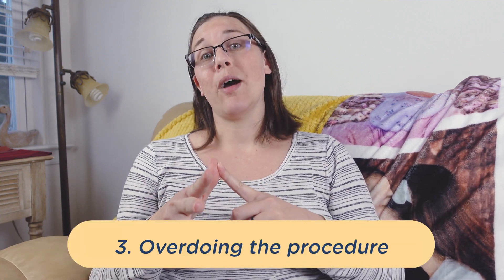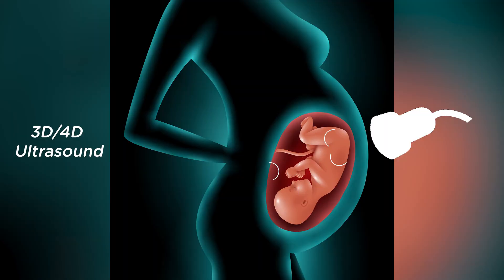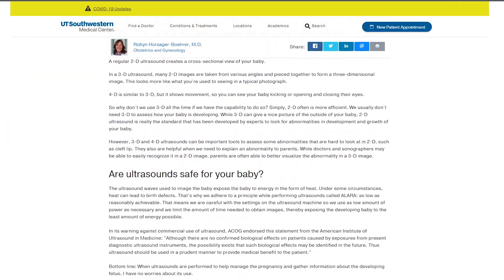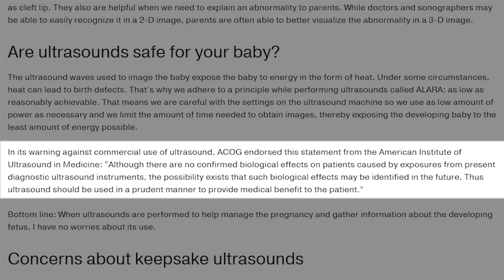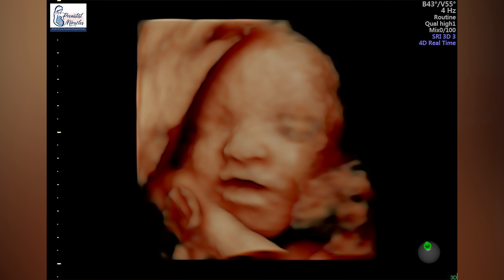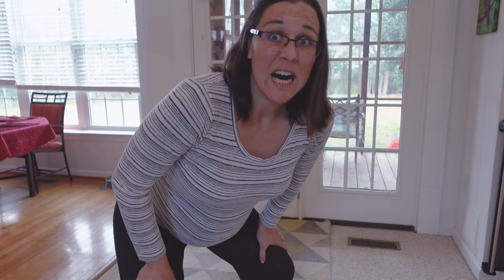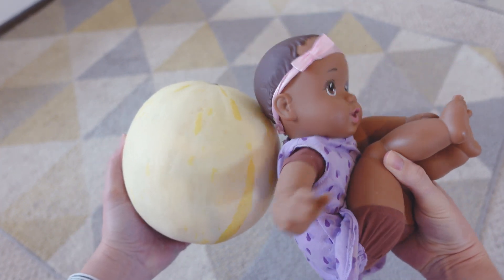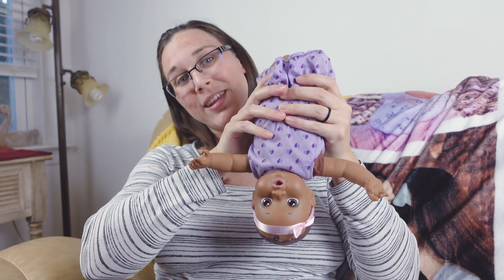Science of 3D/4D Ultrasound - Should You Get One? | Week 30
You may have seen some beautiful 3D Ultrasound Images online and thought about getting some done for yourself as well---but then again, you may have heard from the News or other online outlets not to get one for your baby's safety. Let's go behind the scenes and discuss the science of a 3D/4D Ultrasound and the pros and cons of getting one done (and how you can safely get a 3D/4D "vanity" Ultrasound for a once in a lifetime keepsake and momento!)

0:00 Introduction
0:33 Why the FDA Discourages 3D Ultrasounds
2:02 Difference between a 2D and 3D Ultrasound
3:44 What Week of Pregnancy should you get a 3D Ultrasound?
6:20 30 Week Pregnancy Symptoms
7:55 30 Week Fetus Model and Developmental Milestones
9:59 Leave a comment!